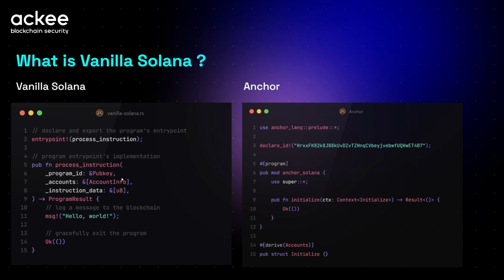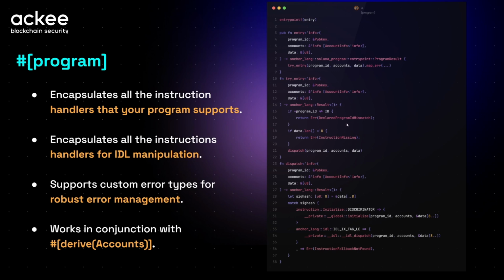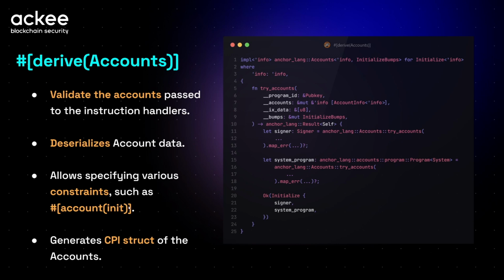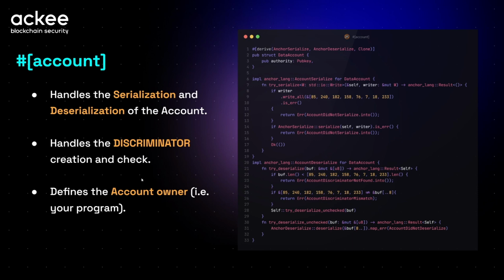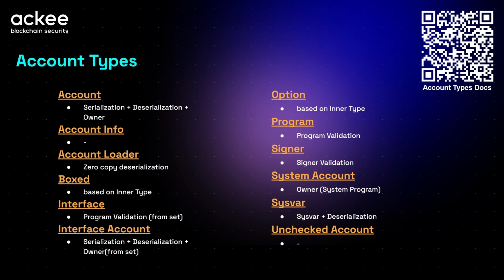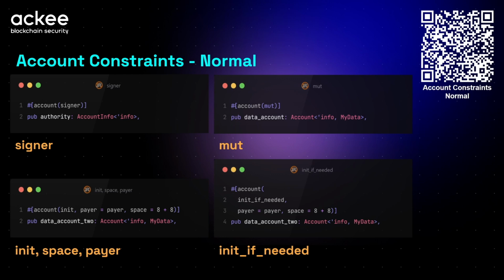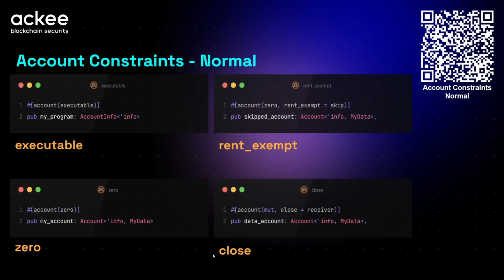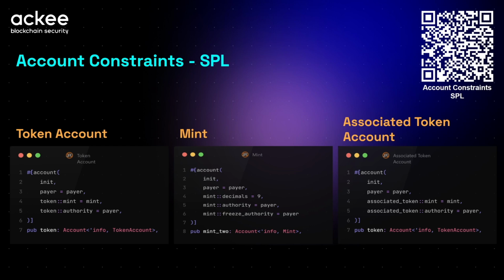Solana Auditors Bootcamp | Intro & Advanced Anchor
Lecture 1: Introduction to the Bootcamp & Advanced Anchor Framework

The Anchor framework's attribute and derive macros are vital for Solana security as they enforce correct program structure and automate checks that prevent common vulnerabilities. Different account types in Anchor have specific roles, ensuring proper data handling and access control. Account constraints impose rules on how accounts can interact, enhancing security by ensuring that only authorized entities can modify or access sensitive data. These constraints help prevent unauthorized actions and data corruption within Solana programs.

00:00 - Intro
02:53 - Bootcamp Contents
05:16 - Advanced Anchor
06:44 - Vanilla Solana vs Anchor
10:29 - #[program]
13:58 - #[derive(Accounts)]
19:53 - #[account]
28:03 - Account Types
33:35 - Account Constraints
45:58 - IDL
52:00 - Recap